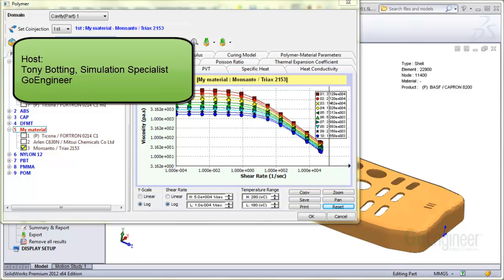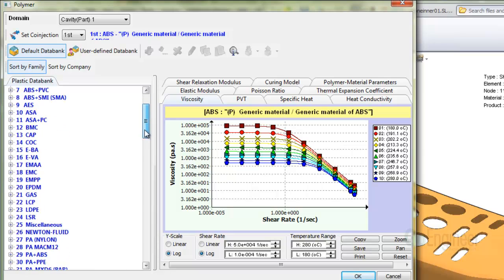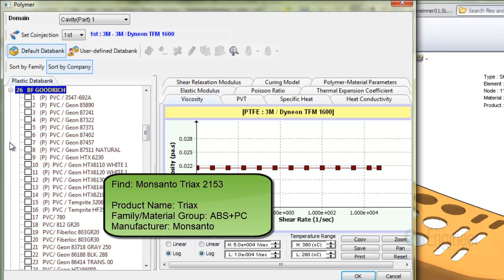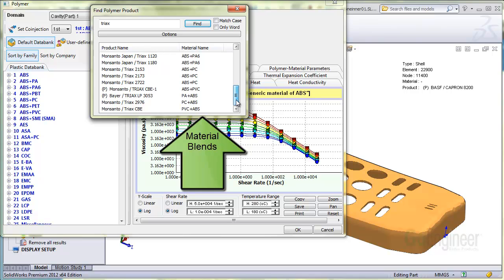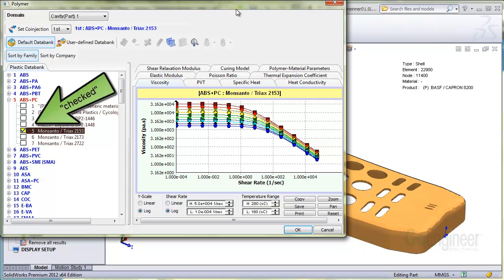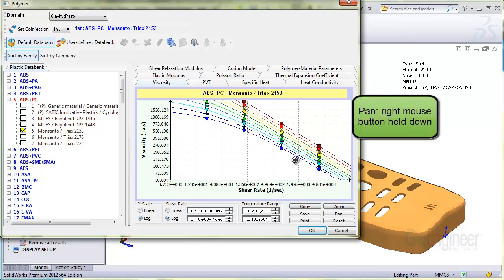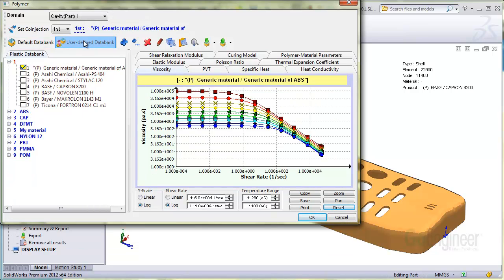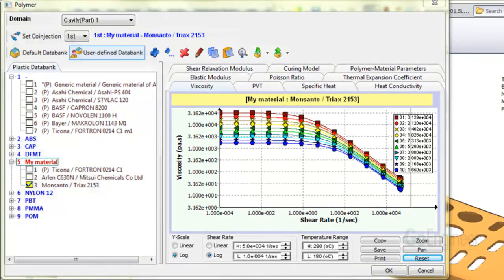SolidWorks Plastics - Materials Database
Learn about the Plastics Materials database, which includes polymers from 193 manufacturers.  You can copy and paste an existing polymer to your own for modification.